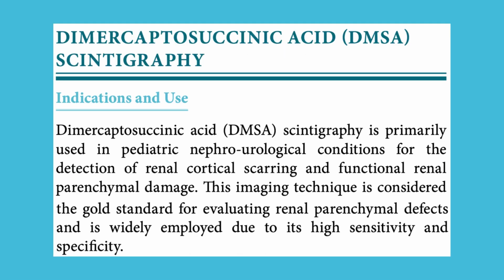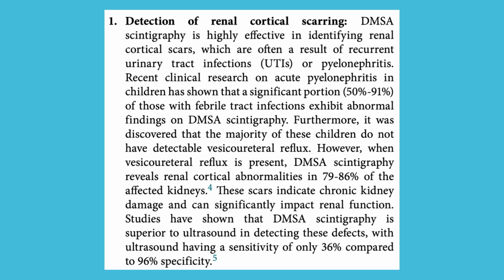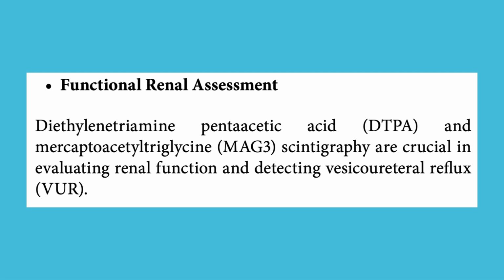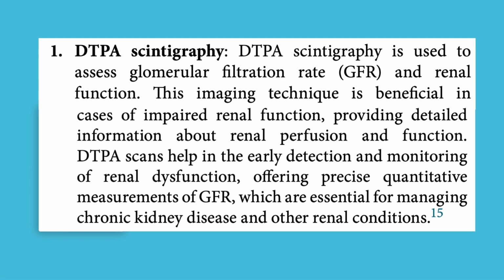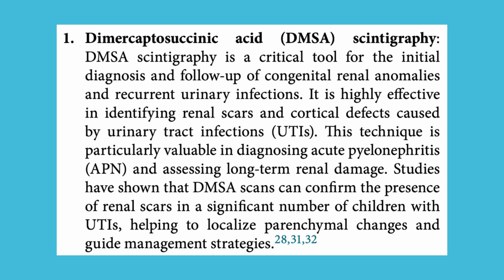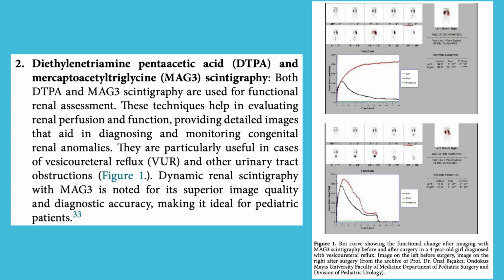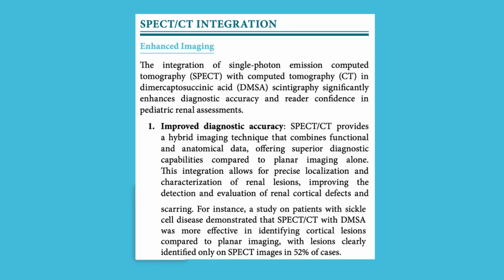The Role of Nuclear Medicine Techniques in Pediatric Surgery | A Read & Listen Presentation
For the full article and more, you can visit the webpage of our journal ''Surgery on Children''

Authors: Fatih Batı, Nilüfer Bıçakcı, Banu Kırtıloğlu, Behiye Atmaca Sağlık, Güler Silov

Timestamps:
00:22 - 01:14 Introduction
01:15 - 06:11 DMSA Scintigraphy
06:12 - 08:46 DTPA Scintigraphy
08:47 - 11:45 MAG3 Scintigraphy
11:46 - 17:42 Clinical Applications in Pediatric Surgery
17:43 - 23:26 SPECT/ CT Integration
23:27 - 27:42 Discussion
27:43 - 28:20 Current Trends & Future Directions
28:21 - 30:58 Conclusion

Video Produced By: @ahmetbakisenayli